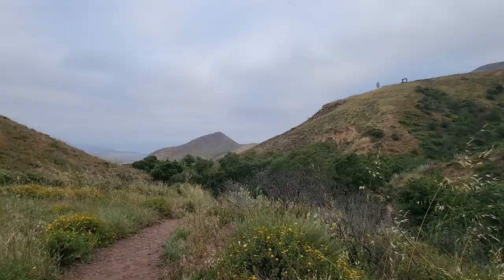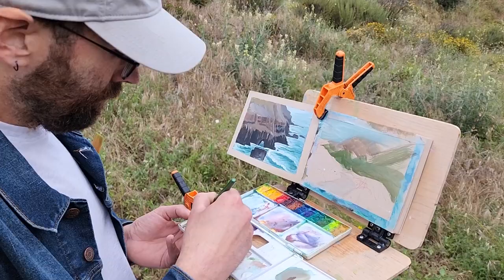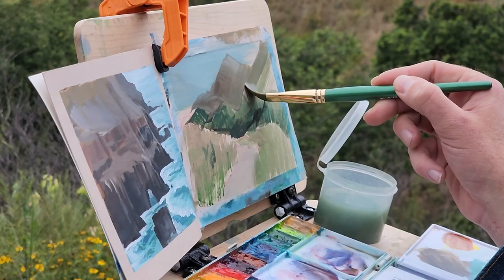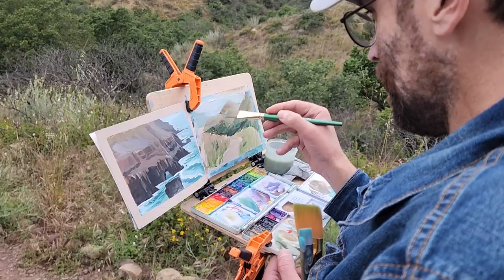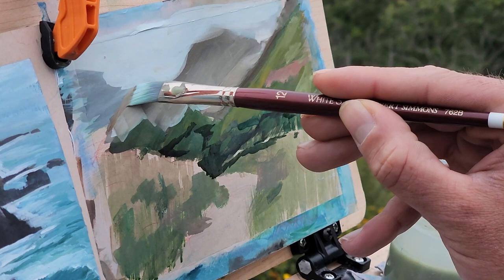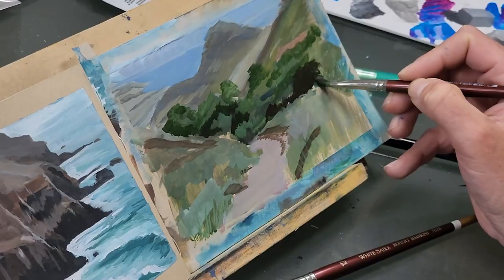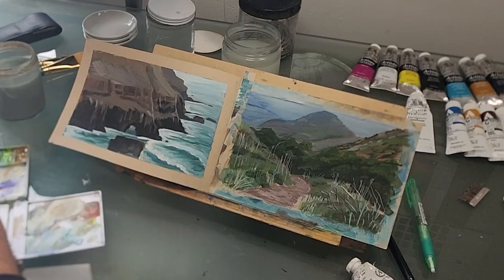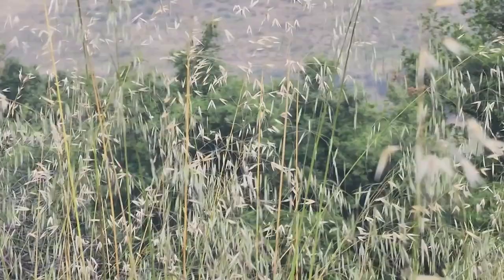Plein Air Painting | Overcast Weather | Watercolor & Gouache | Baja California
I'm trying to fill up my sketchbook with paintings from different landscapes in Baja California. This time, i visited Cerro Coronel in Rosarito, Mexico. Things didn't go as expected. A sunny day turned out into a cloudy one. But after all, I really enjoyed the final result. At times it was a bit stressful because nothing was drying, but after finishing the painting in the studio and looking back, it ended up being a great experience.